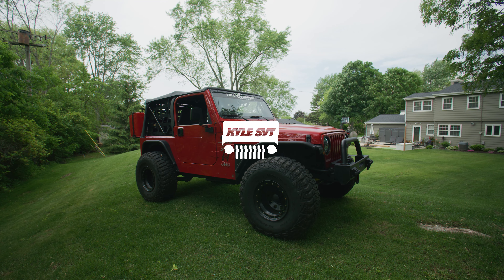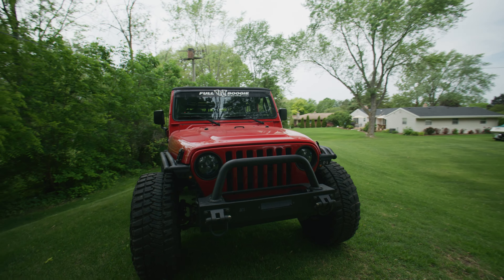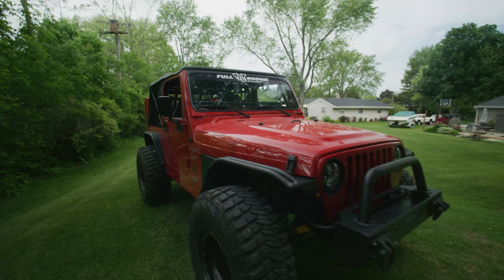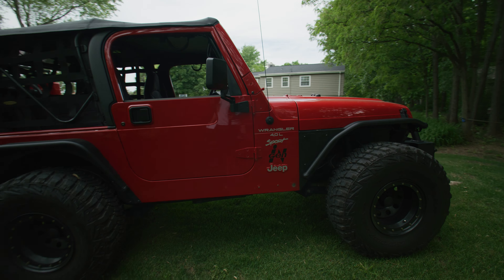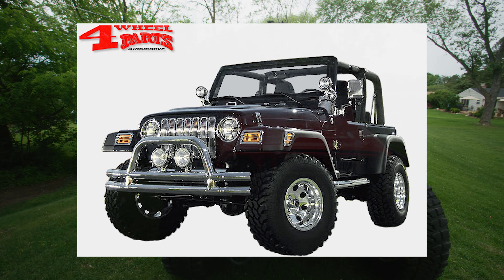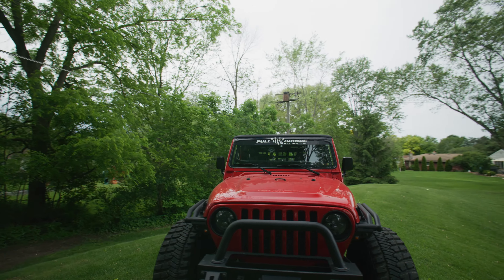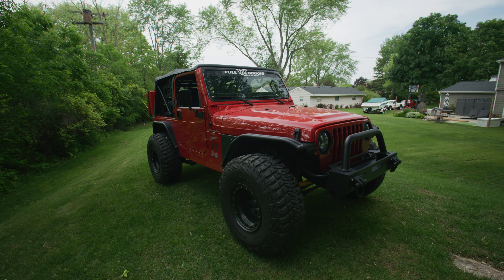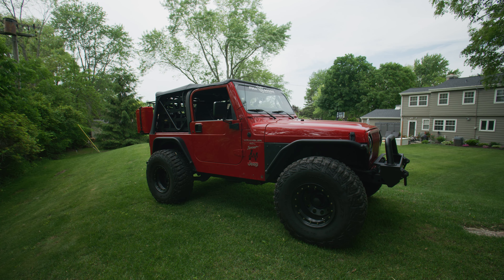Top 5 Worst Jeep Wrangler Mods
List of the top 5 worst mods for the jeep wrangler.